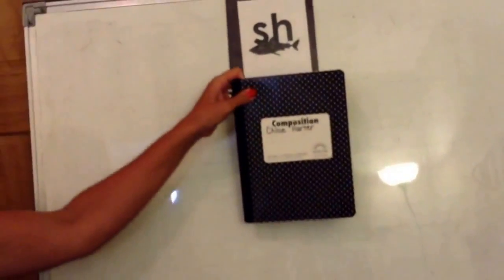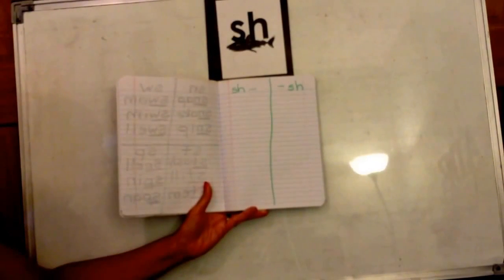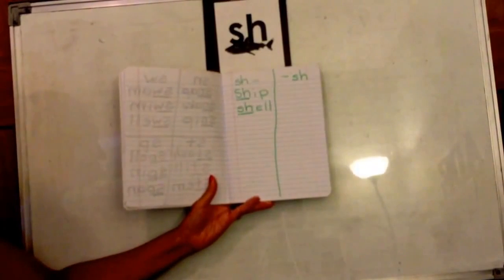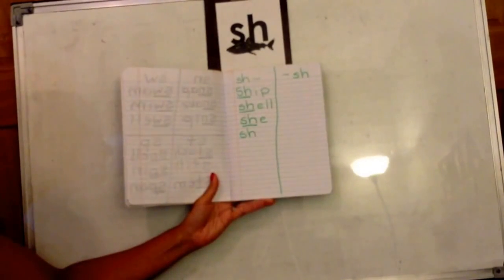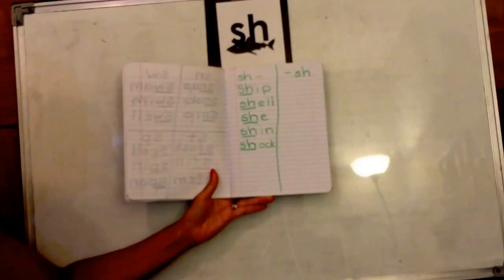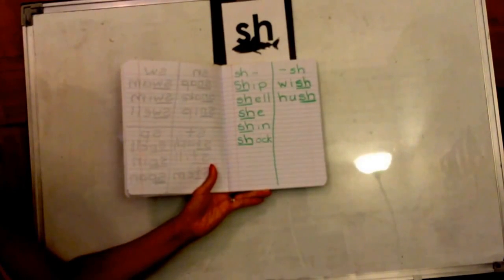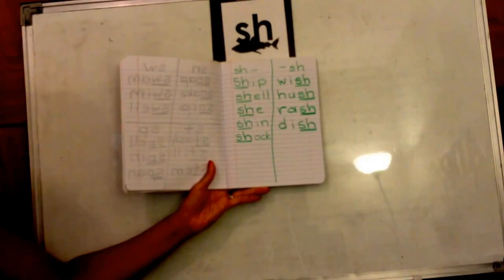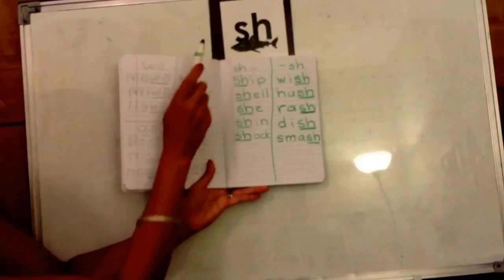Sh Task 1